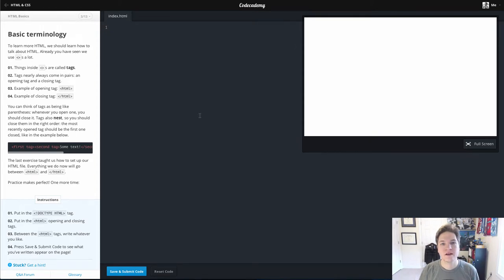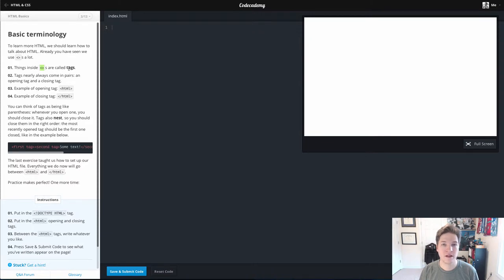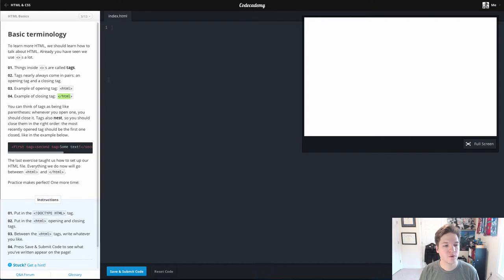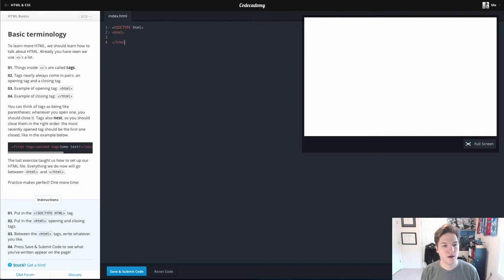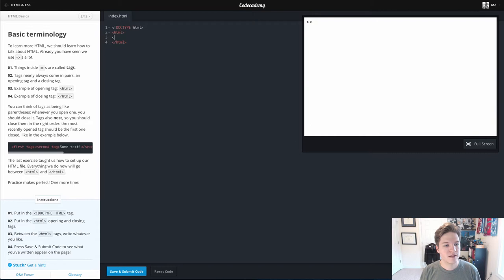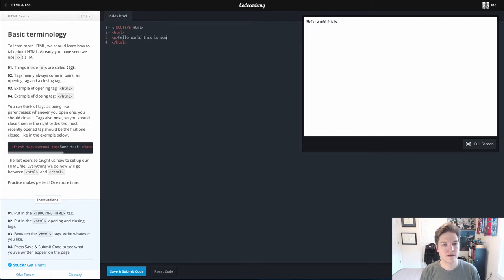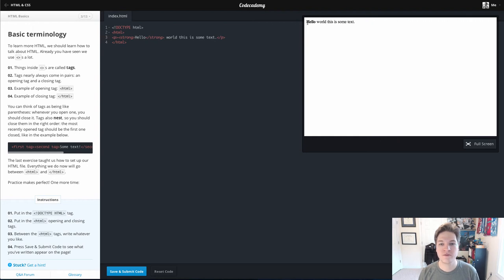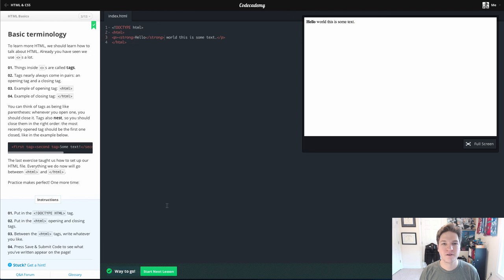Learning to code with Codecademy - HTML - Lesson 3